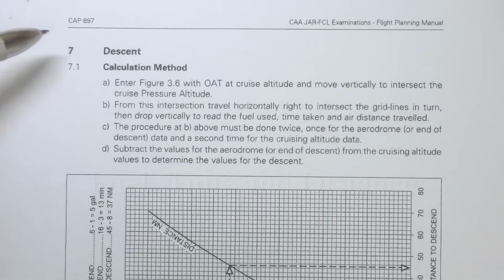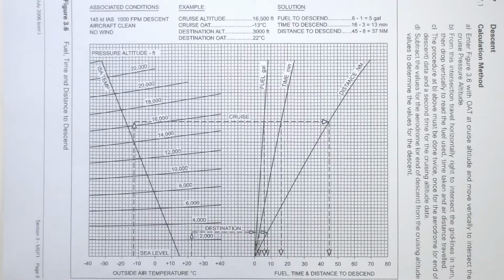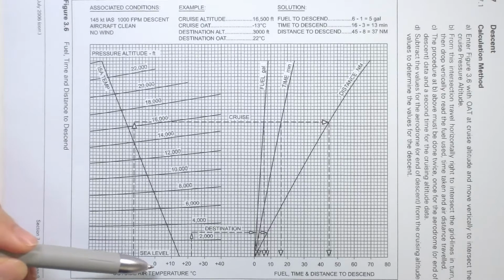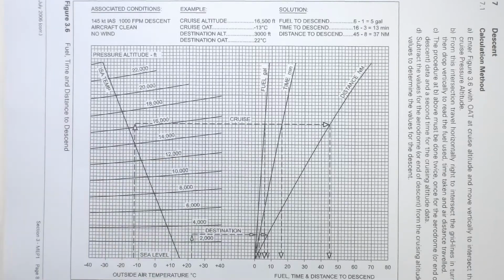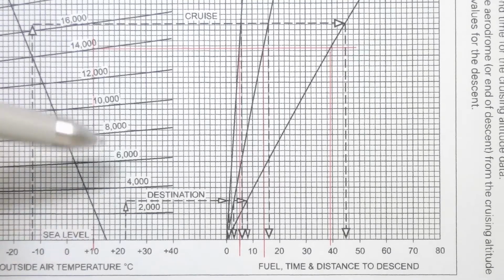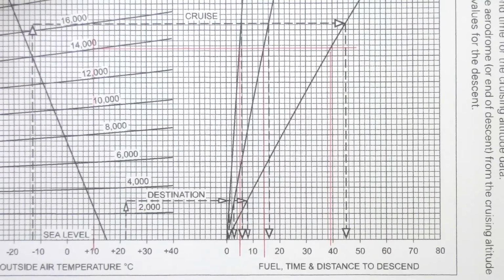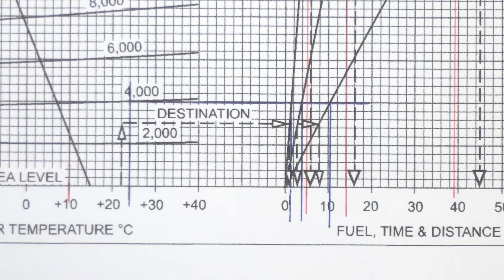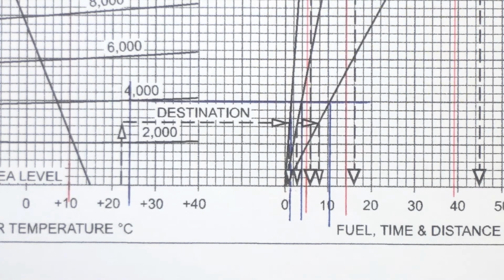Flight Planning: CAP697 MEP fuel time and distance to descend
This video demonstrates how to obtain fuel, time and distance to descend for our MEP aeroplane for